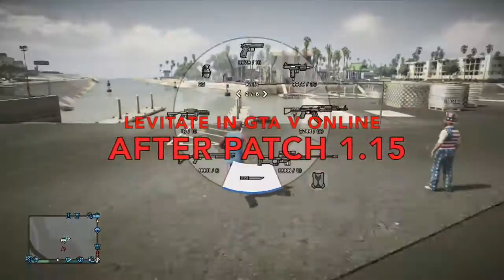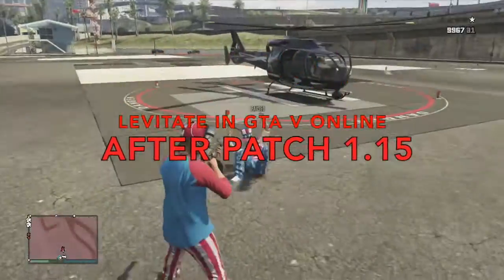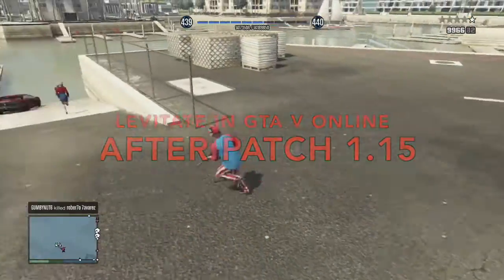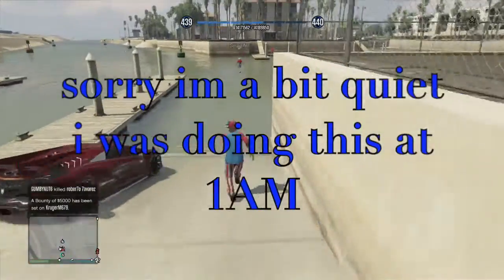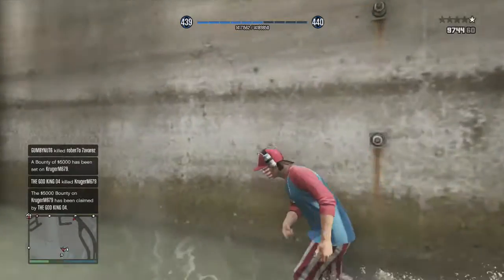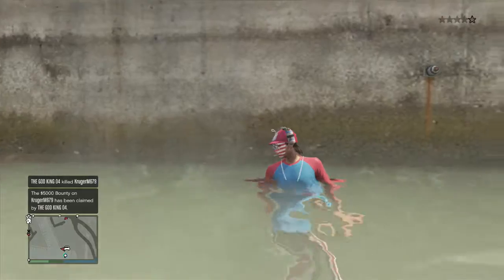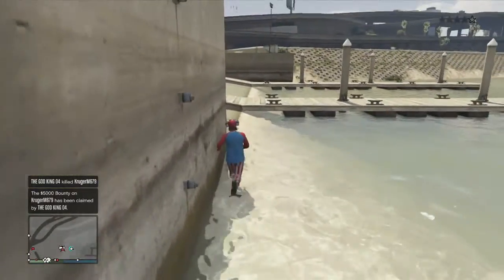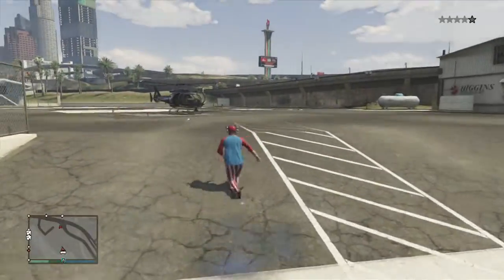GTA V ONLINE LEVITATION GLITCH AFTER PATCH 1.15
*this is tomorrows video*
HOW TO BE JESUS IN GTA V ONLINE 1.15